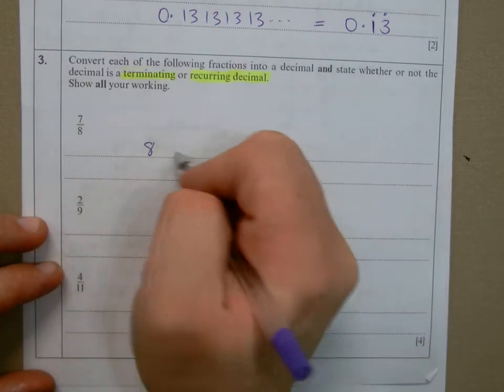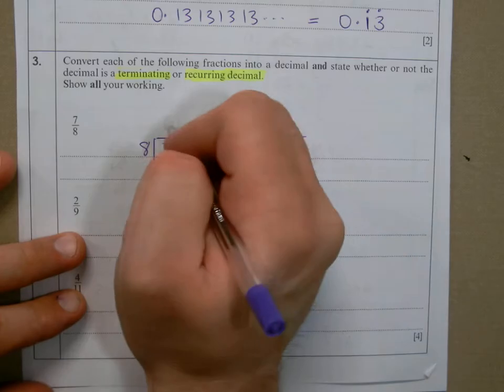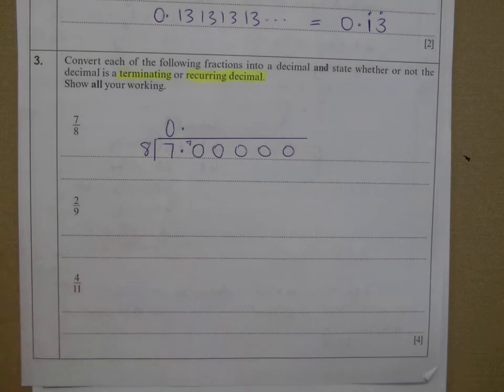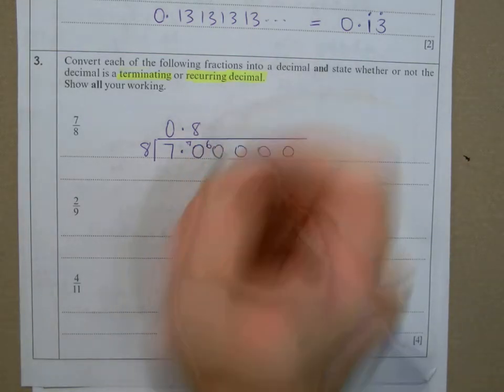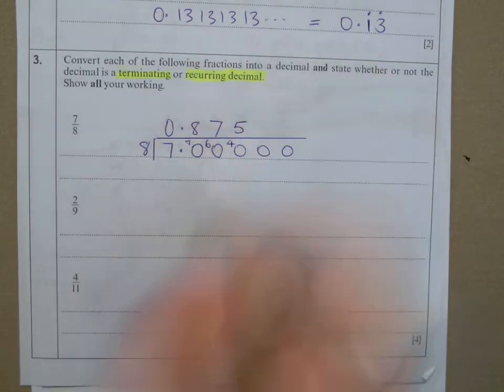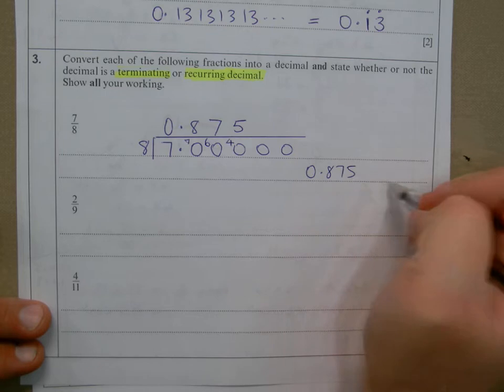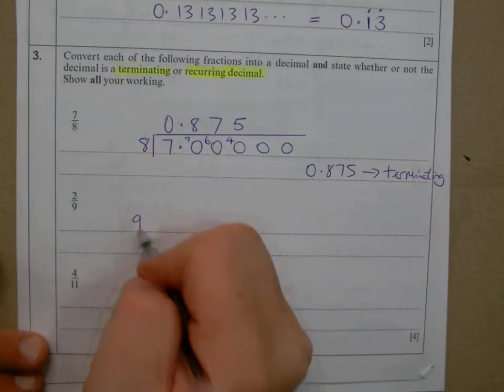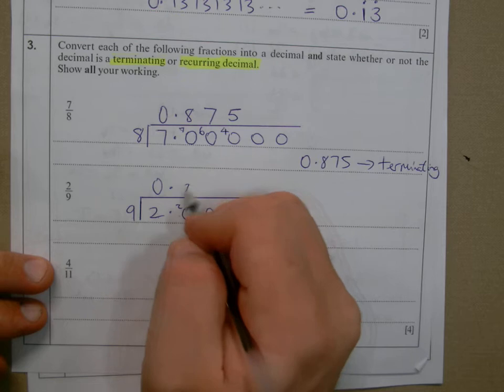DAY 2 Q3